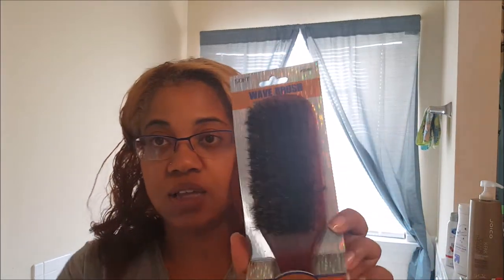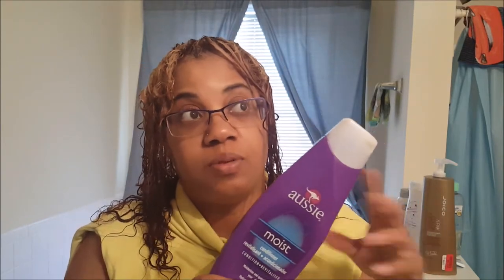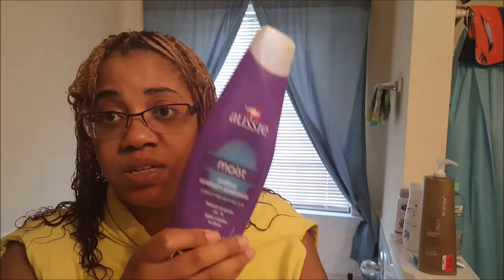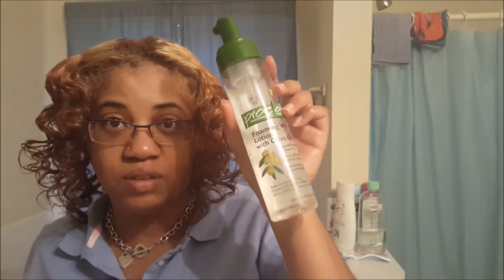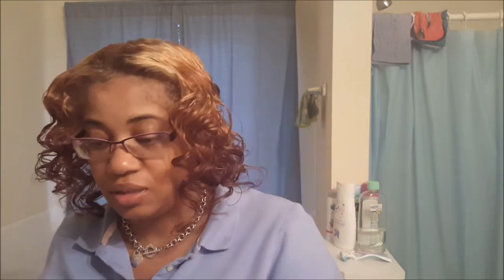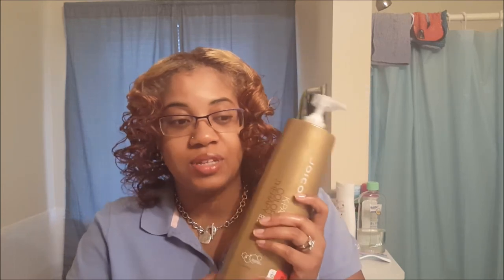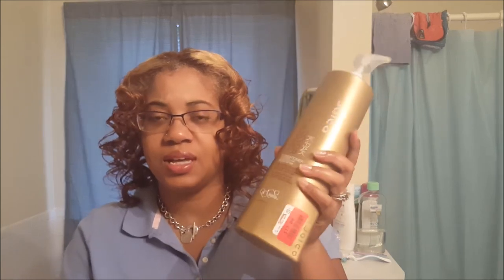Roller Set With Proclaim Foam Pt 2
This is part 2 to my roller set and review using Proclaim Foam Setting Lotion.

Open Me!!

Thanks for hanging out with me!  I'm a texlaxed girl who enjoys trying new products and sharing my experiences.  I also enjoy meeting new people and making new friends.  I appreciate you all!

~Other Channels~

I hand make Satin Bonnets!